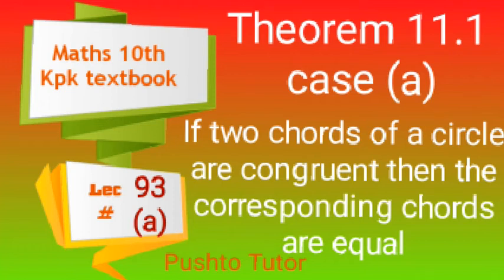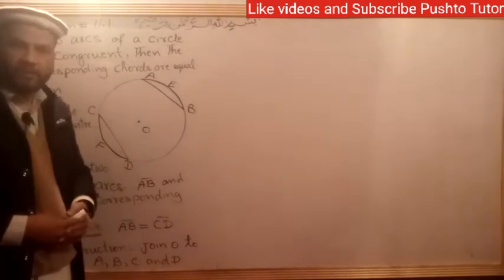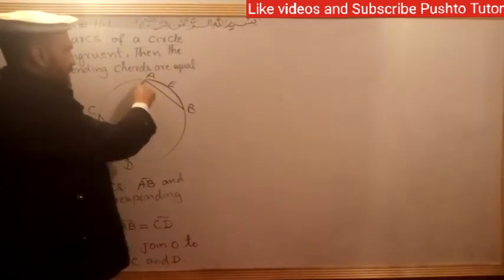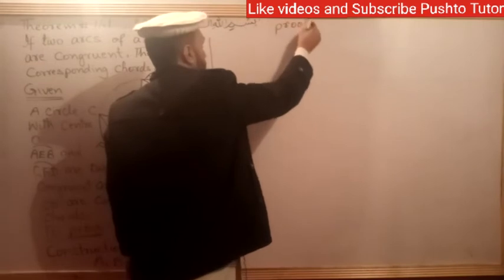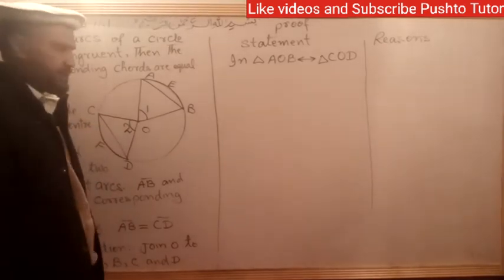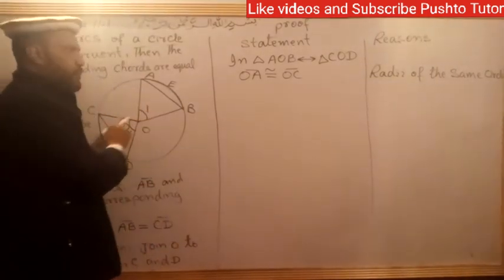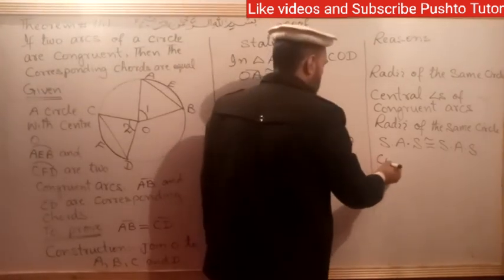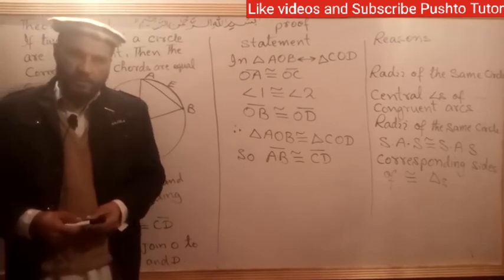Theorem 11.1 , Maths 10th , Lecture 90, if two arcs of a circle are congruent then the corresponding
In this video the students of class 10 Maths will learn about proving theorem
for other videos about Maths class 10 click the following link

shah khalid